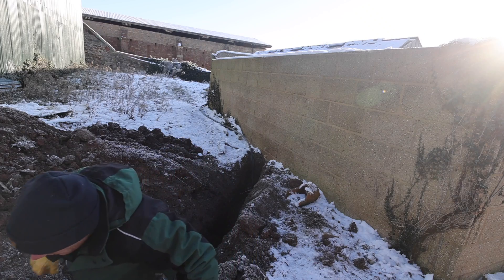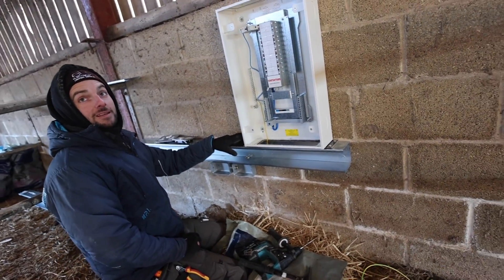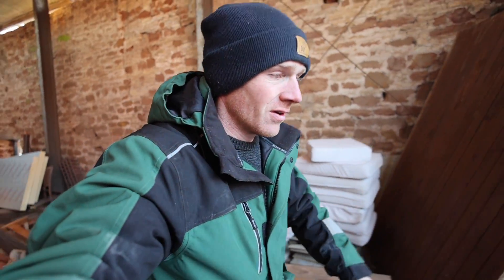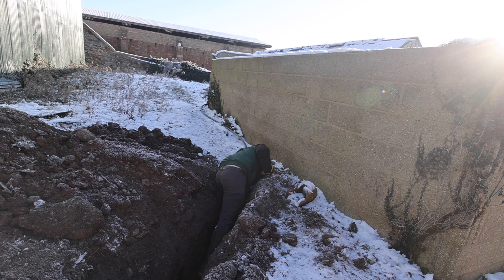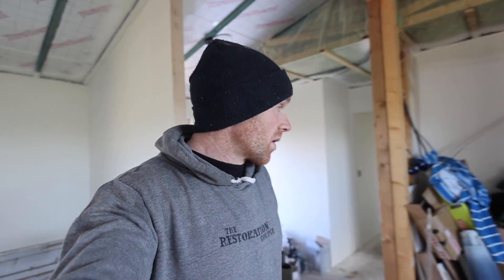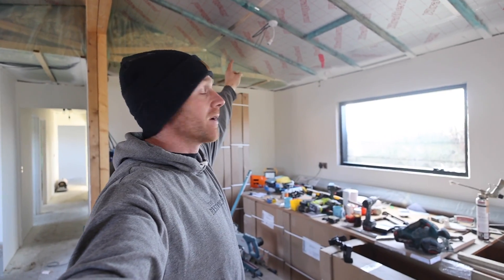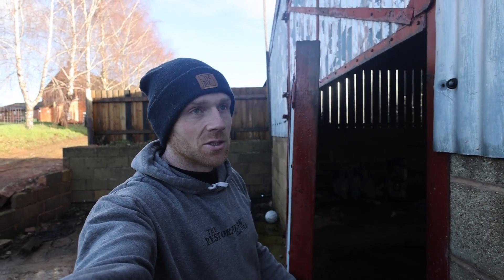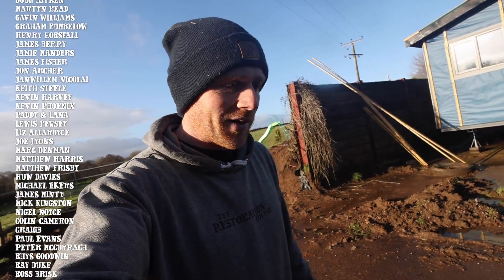COMPLETE ELECTRIC INSTALL ⚡️ - 3 Phase, Trenching Cables and Second Fix IN SAME DAY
We have power.  Showing you the start to finish complete electric install.
 At long last the extension cables have gone and we have lighting and power in the cabin.  Much of this work was to future proof the farm for other buildings and requirements so while not all necessary for the house, it all had to be done at some point.  It's brilliant when working on the electric install and it happens so much quicker than expected/if we were doing it!

00:00 Introduction
00:32 Intro - what electrics are going to get done
00:58 Support batons for light fixings
01:40 update on second fix and 3 phase for barn
03:50 Digging trenches for electrics
07:36 tour of lighting and power